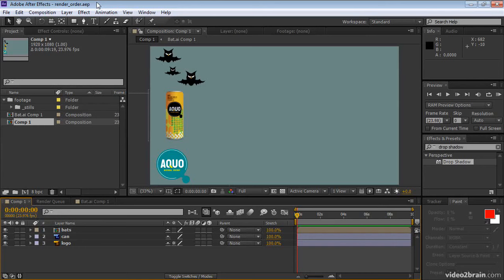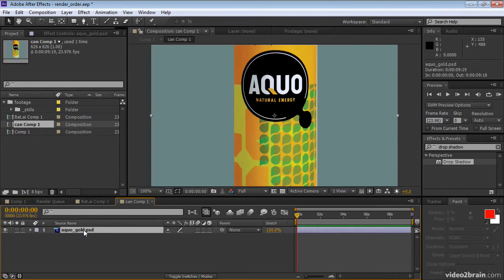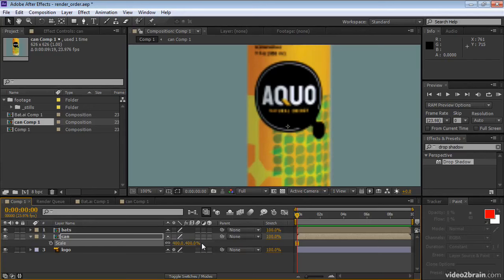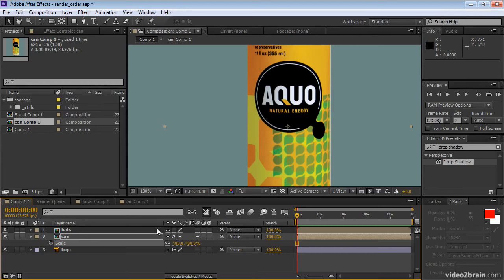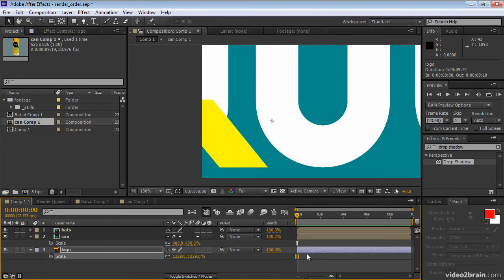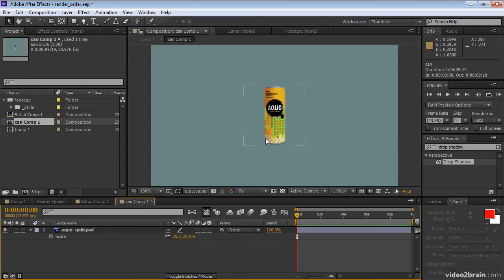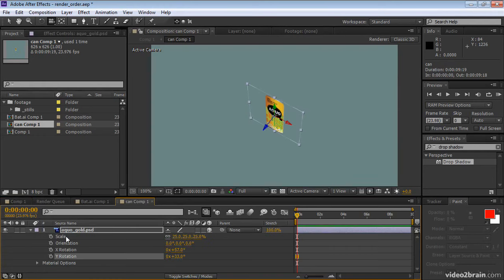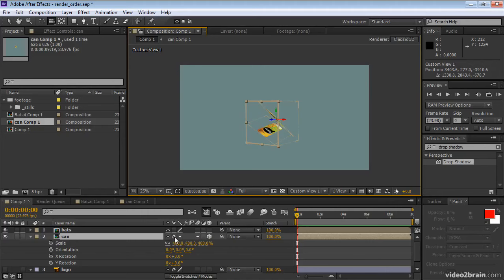After Effects CC Tutorial | 16 Render Order and Collapsing Transformations (2/2)